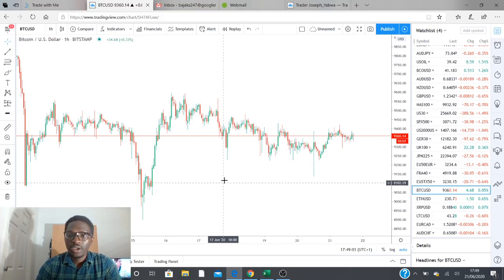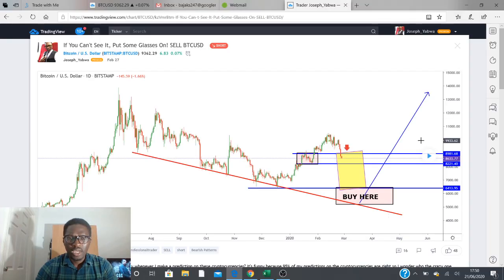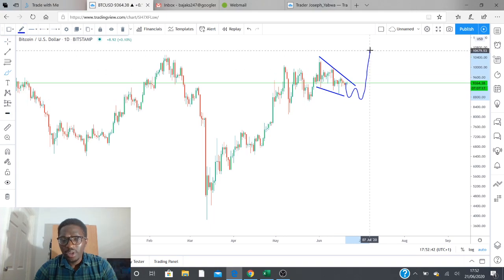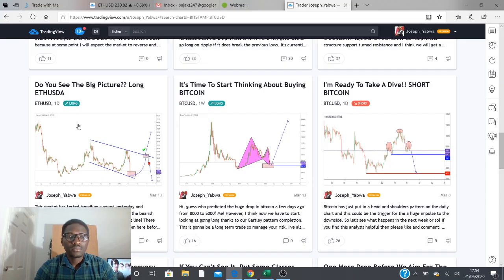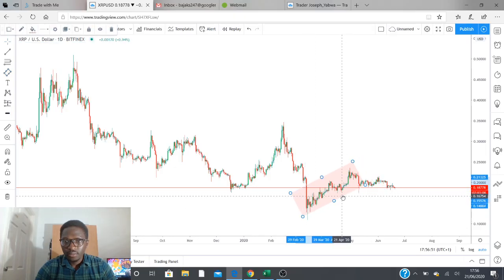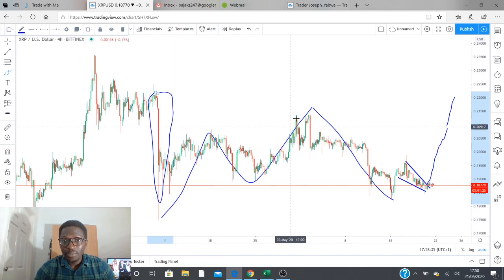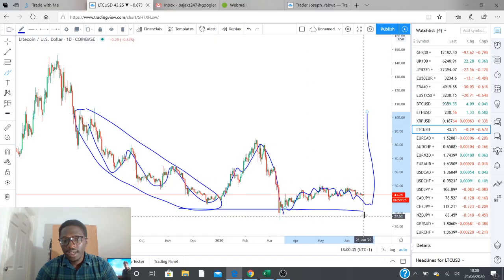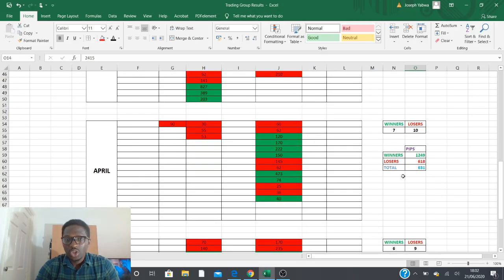Bitcoin Analysis & Predictions + Other Cryptocurrencies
A detailed analysis on crypto currencies using 123 strategy!

Join My Zoom Trading Classes